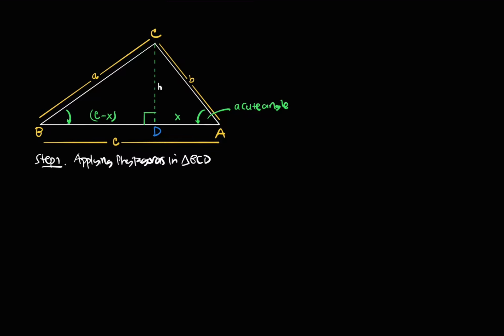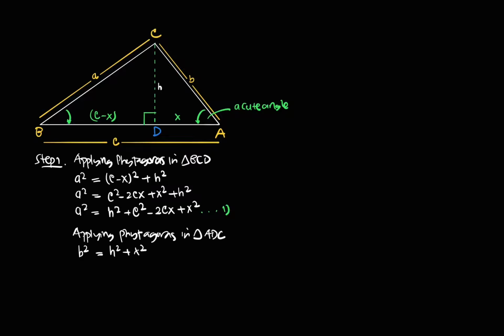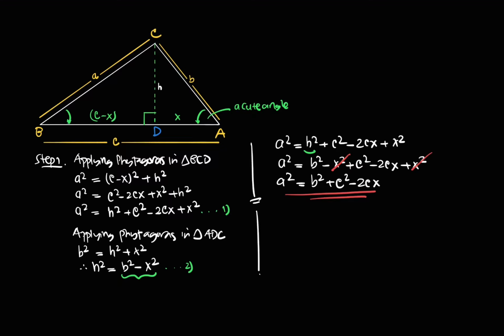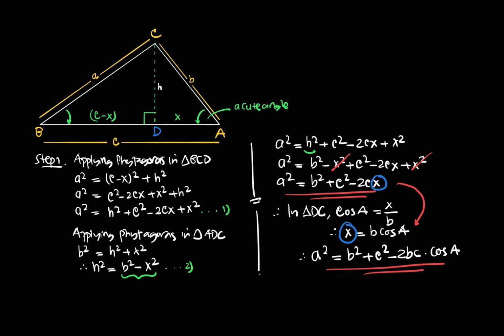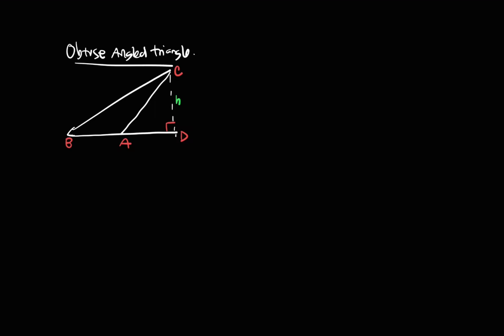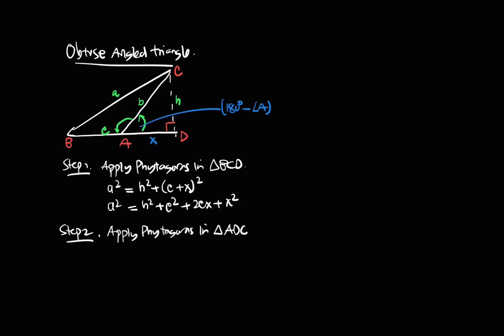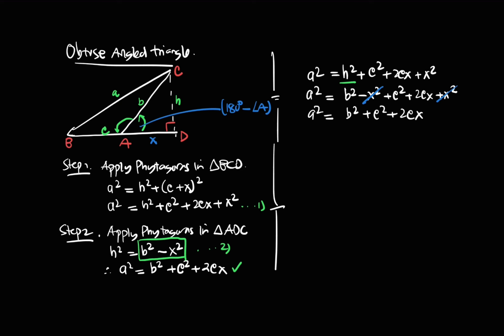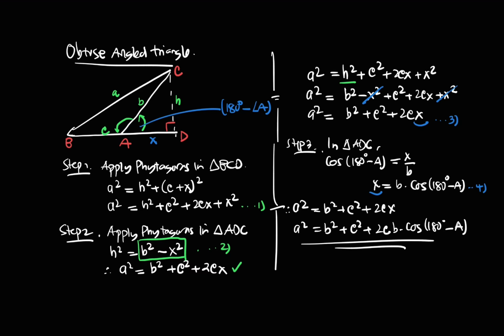How to Understand and Prove the Cosine Rule Step by Step! Made Easy Math | Pure Mathematics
Struggling with the Cosine Rule? 🤔 In this lesson, we’ll break it down clearly—what it means, how it works, and most importantly, how to prove it using geometry and algebra.

Perfect for students learning trigonometry, preparing for exams, or anyone who wants a deeper understanding of triangles. By the end, you’ll master the formula and know exactly when to use it!
So next time you see a triangle without a right angle, don’t panic—you can still find its area using the sine rule for area. Keep practicing, and you’ll master it!”